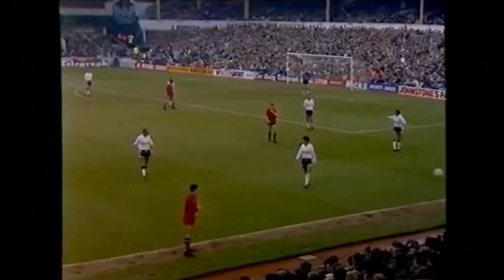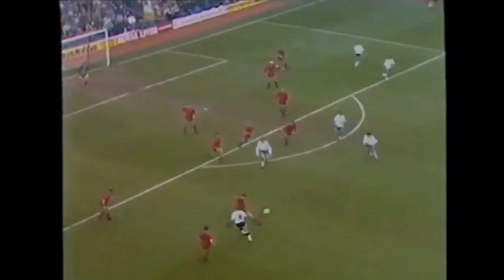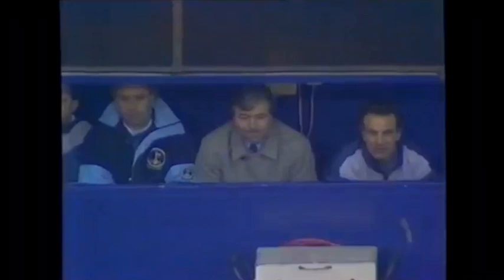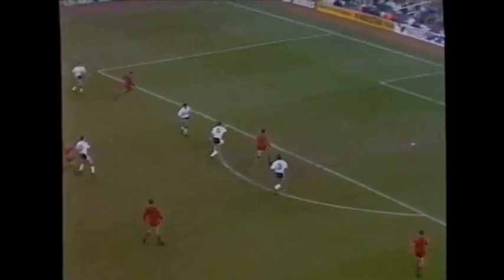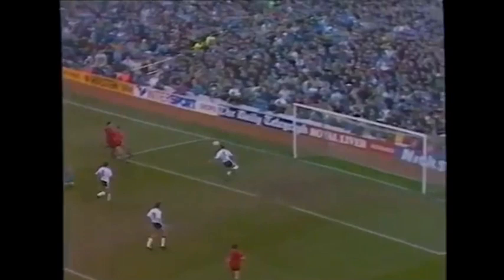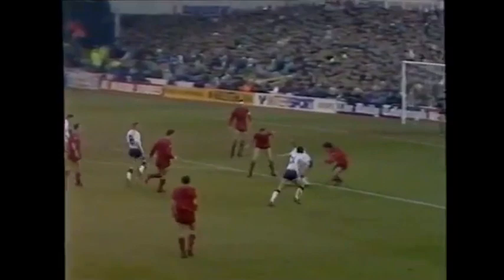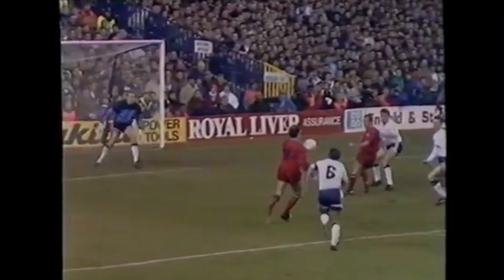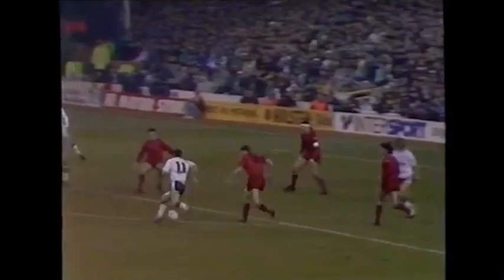Tottenham Hotspur 4-2 Oxford United - FA Cup 4th Round 1990/91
Goal Scorers:
Gary Mabbutt
Gary Lineker
Martin Foyle(2)
Paul Gascoigne (2)